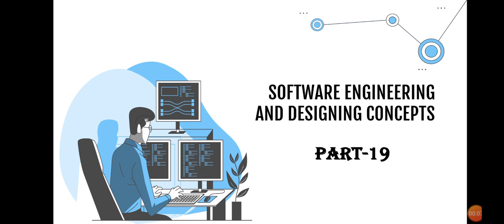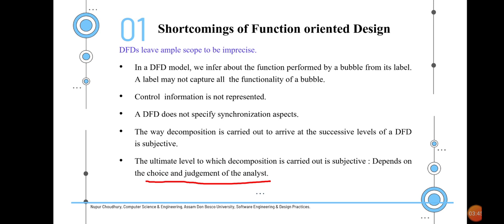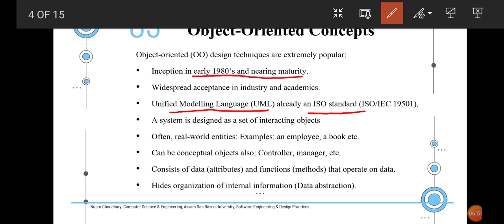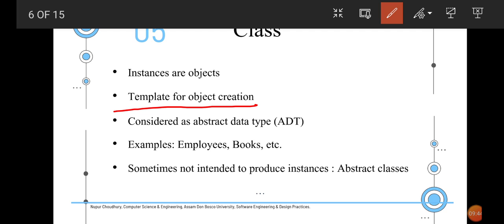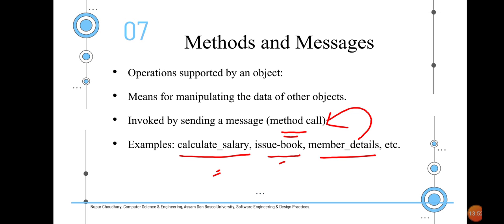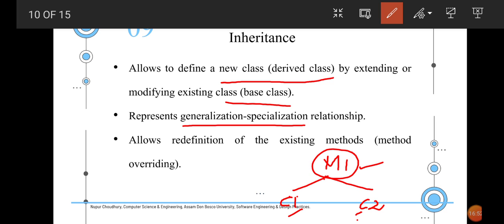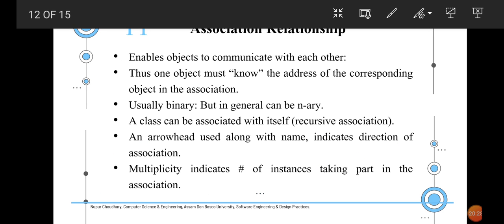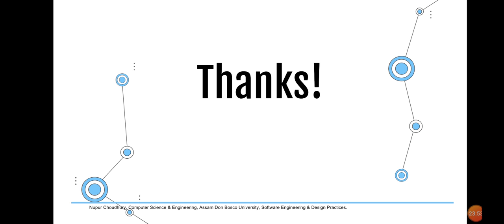Software Engineering and Designing Concepts Part 19